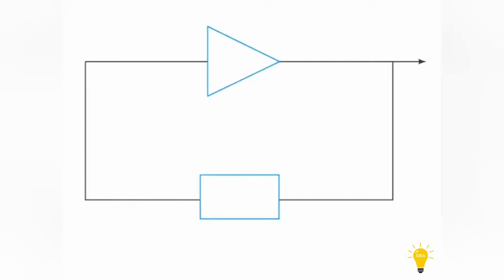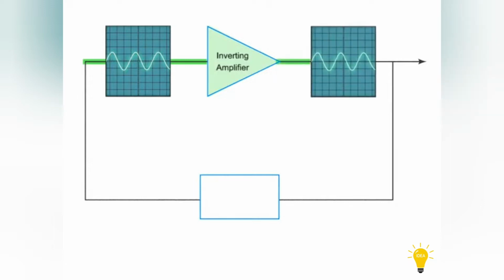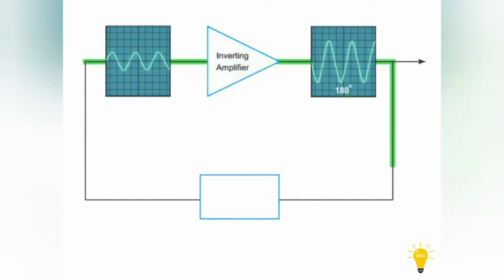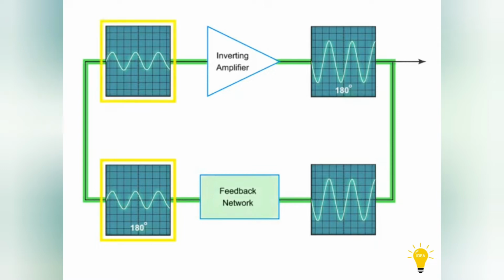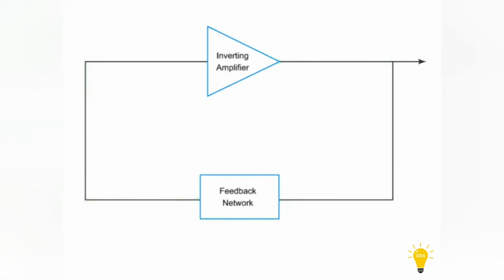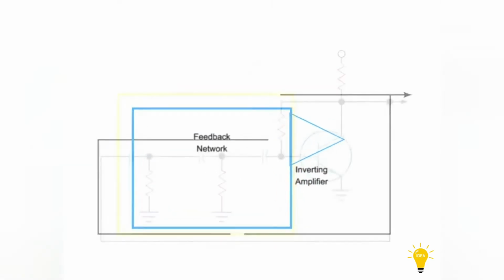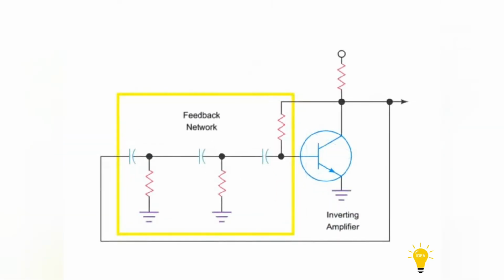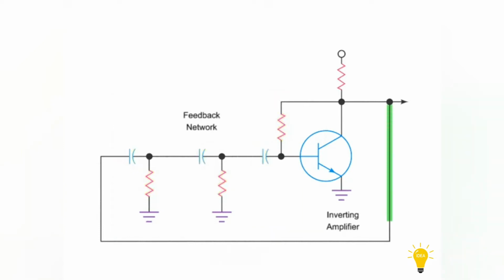Electronic Oscillators and Its Feedback Network